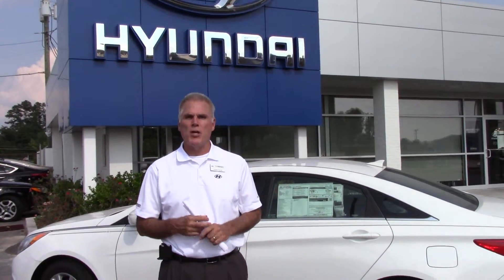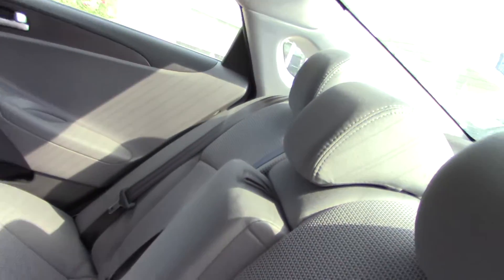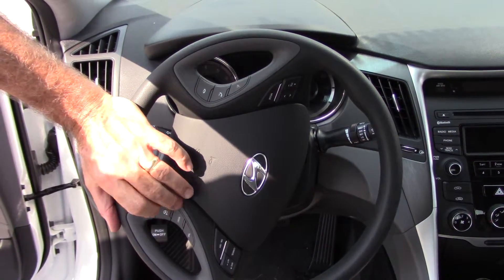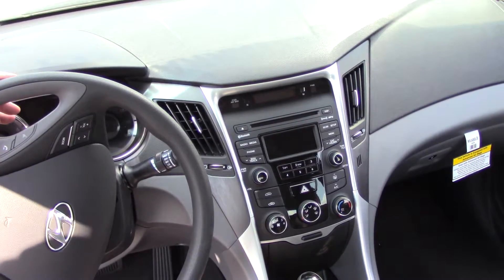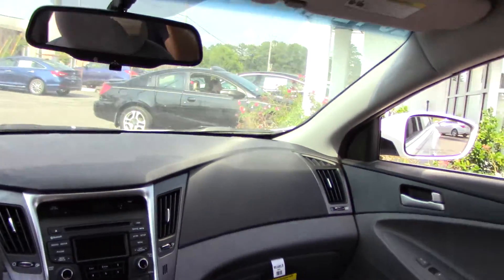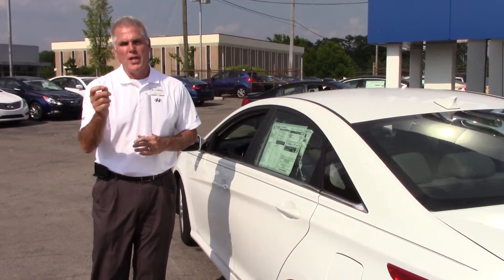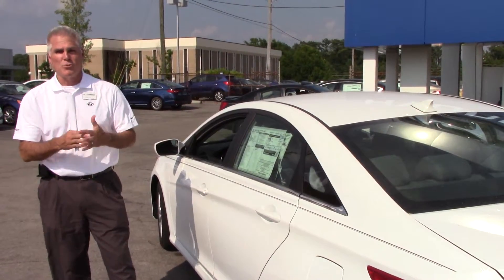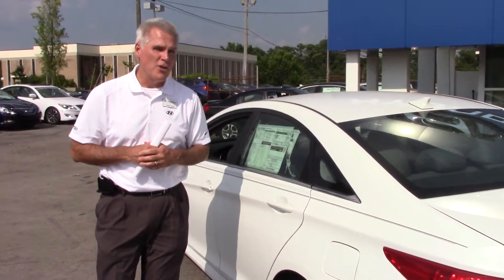Hey Denise, CHECK OUT THIS 2014 HYUNDAI SONATA FROM TAMERON HYUNDAI IN HOOVER ALABAMA